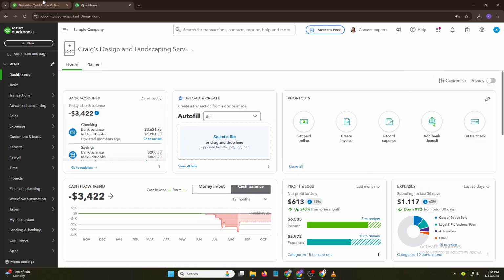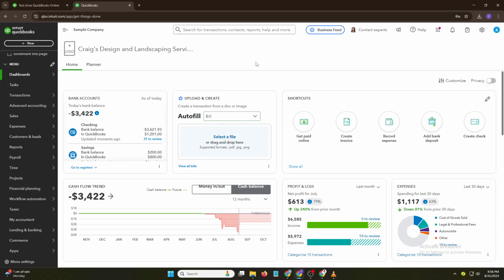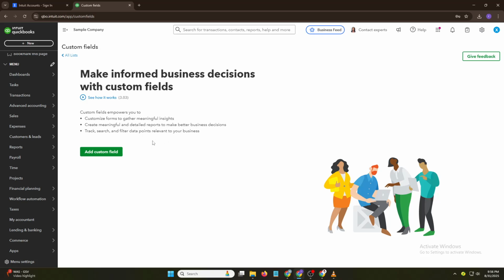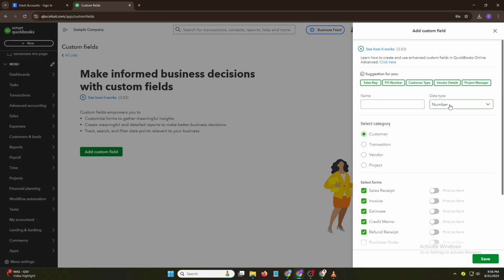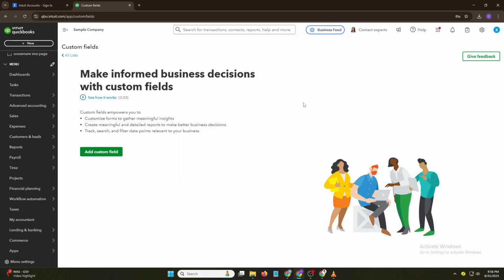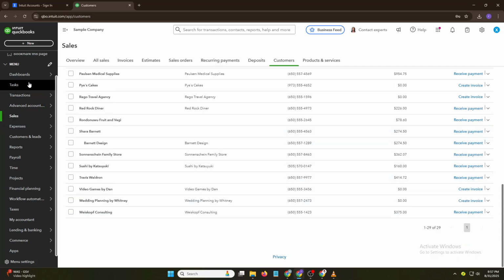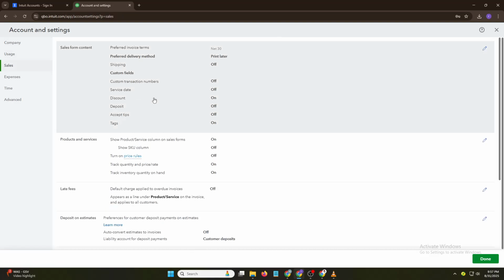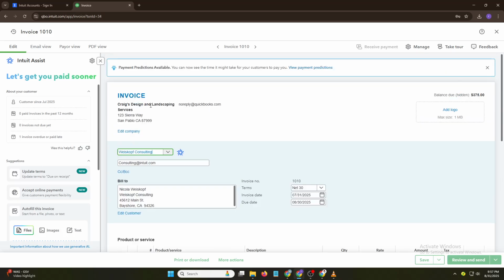How to Create and Edit Custom Fields in Quickbooks 2025 (Step by Step)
How to Create and Edit Custom Fields in Quickbook
In this video, we show you how to create and edit custom fields in QuickBooks to better organize your business data. Learn how to customize invoices, track important information, and manage your records efficiently. Whether you're new to QuickBooks or looking to optimize your workflow, this tutorial covers step-by-step tips for custom fields setup, QuickBooks customization, and improving data management. Perfect for small business owners and accountants who want more control over their financial tracking.